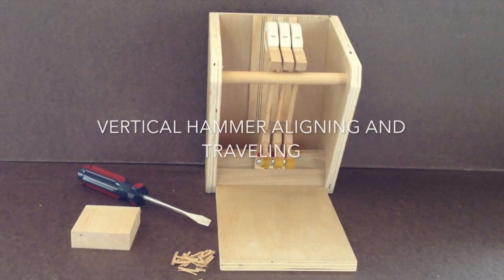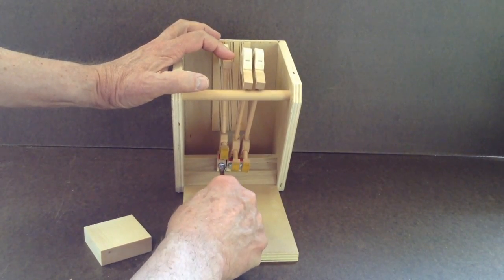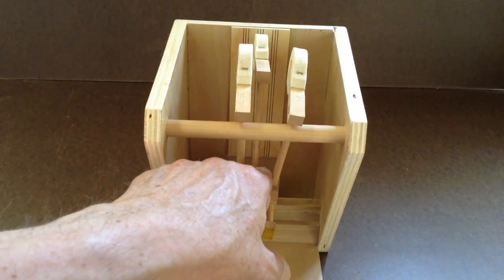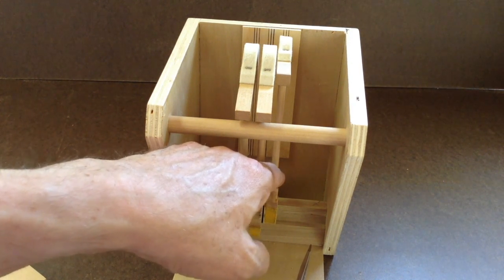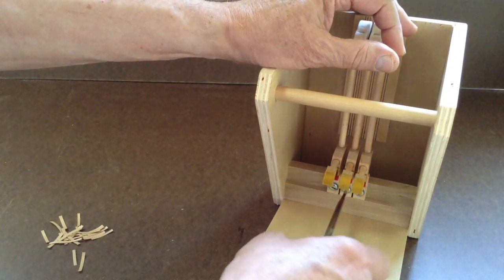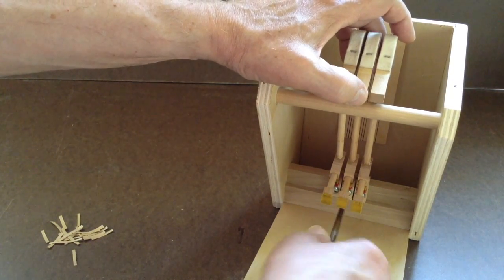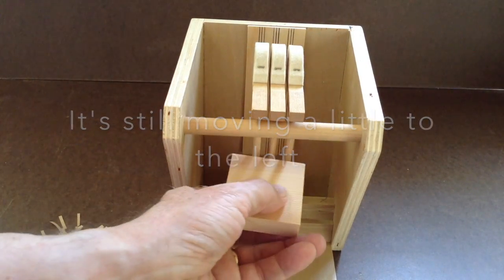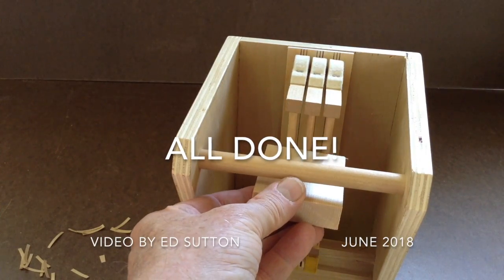Vertical Hammer Alignment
This video is about Vertical Hammer Alignment